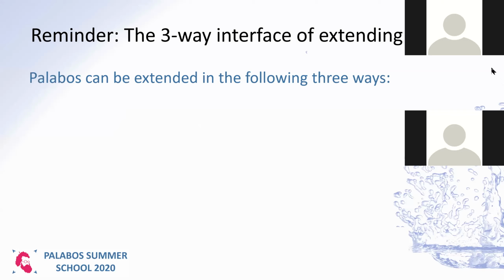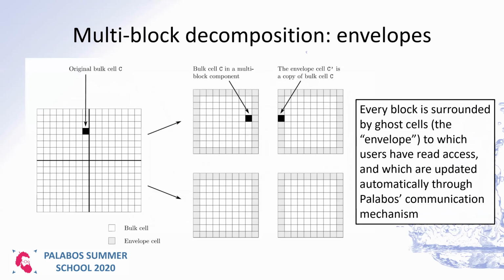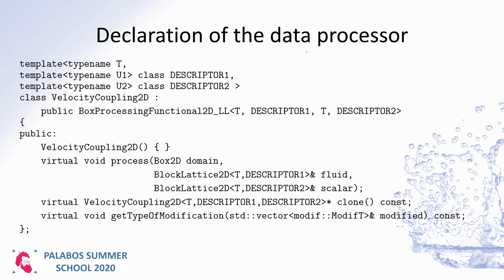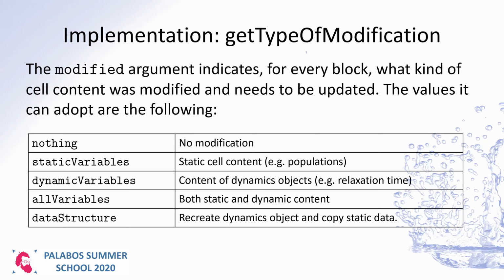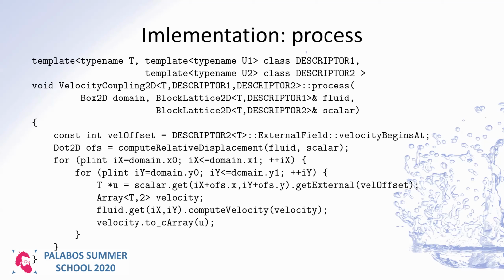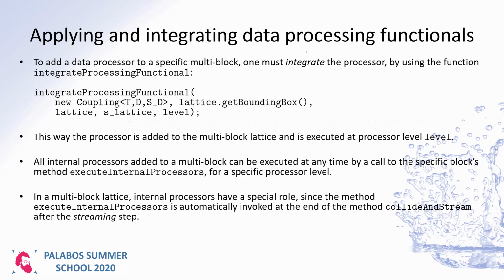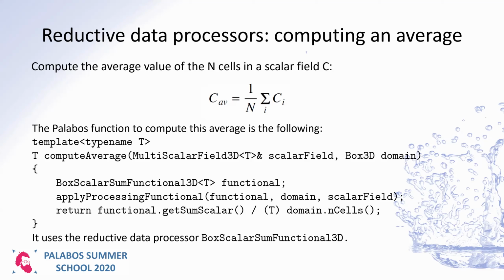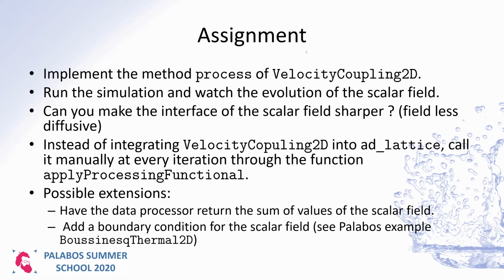Palabos Data Processors - Palabos Summer School 2020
This session of the Summer School 2020 provides an introduction to data processors in Palabos, which are used to implement new models that fall outside the scope of simple collision-streaming cycles.

Teacher: Jonas Latt

Acknowledgment: Many slides are inspired by course materials from Dimitrios Kontaxakis.